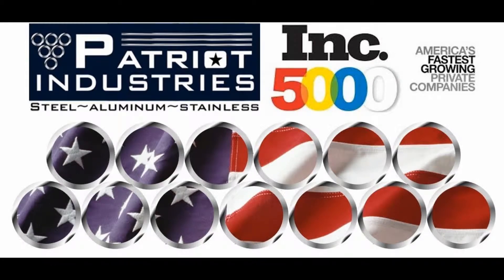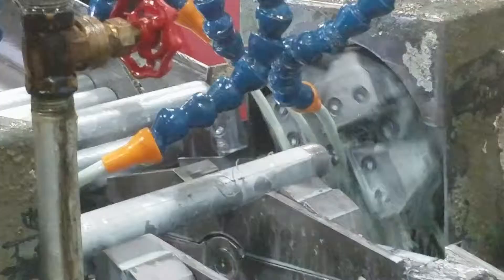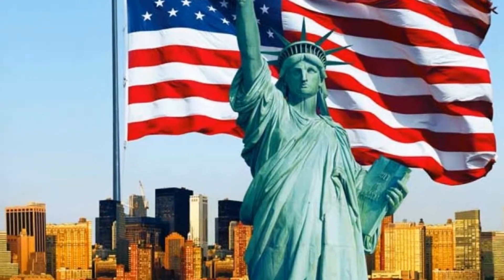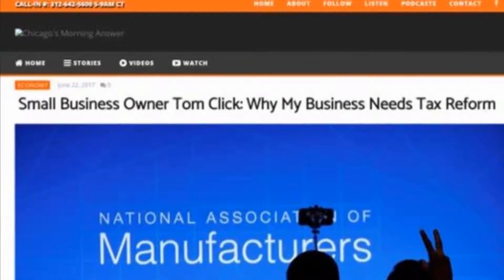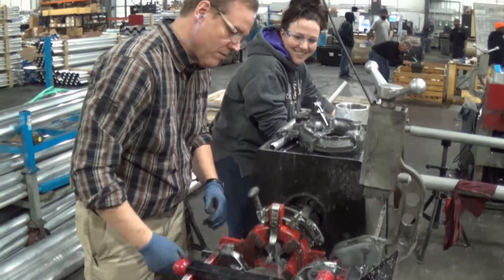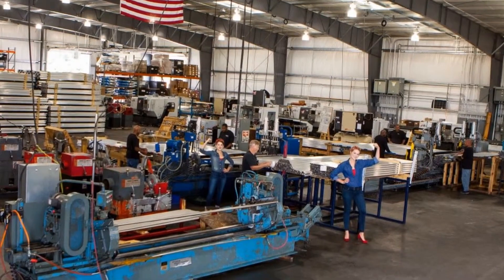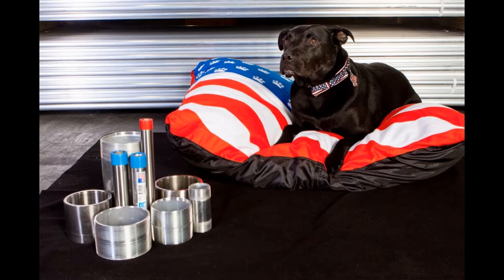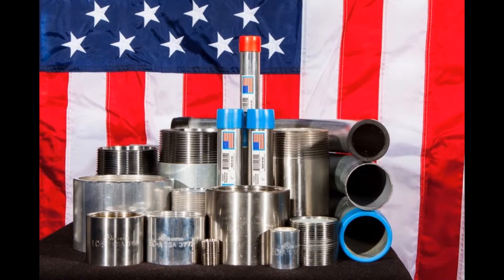Patriot Industries - 2018 NECA Convention Video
Had a great time putting this intro video together for NECA...time to start working on a new one for NECA 2019!